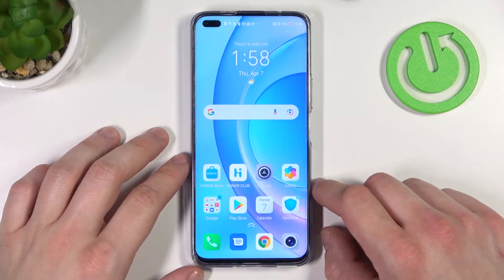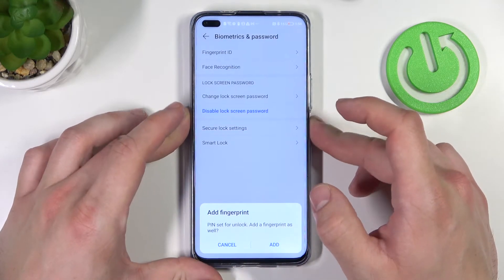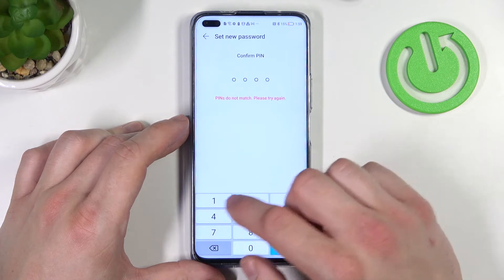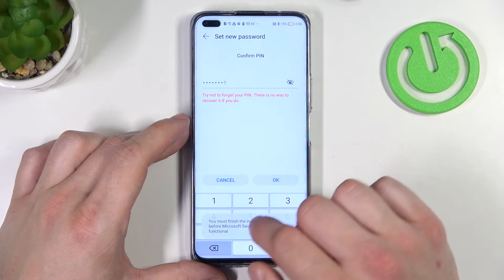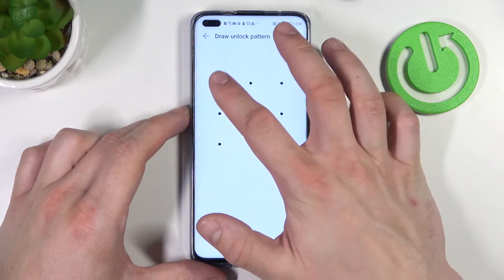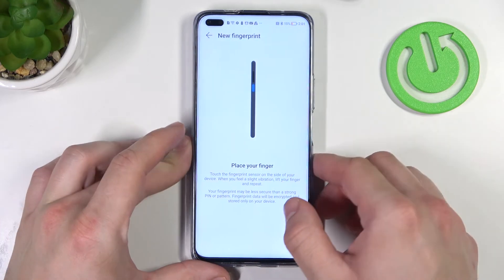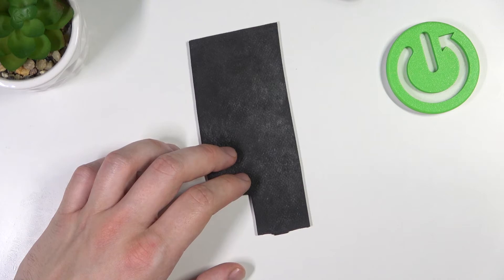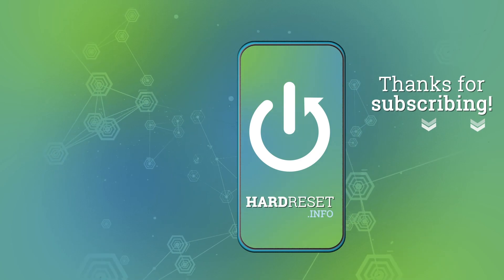Discover All Unlock Methods in Honor 50 Lite - Available Unlock Methods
Are you looking for an easy way to protect your Honor 50 Lite from strangers? We are going to show you all available unlock methods for Honor smartphone. Watch the whole video and find out all of the unlock types in order to pick the one you prefer the most. Start using PIN, passcode, password, fingerprint, face id or some other way to unlock the device.